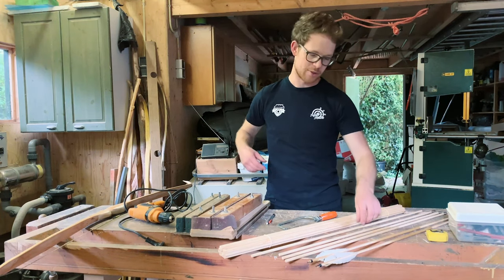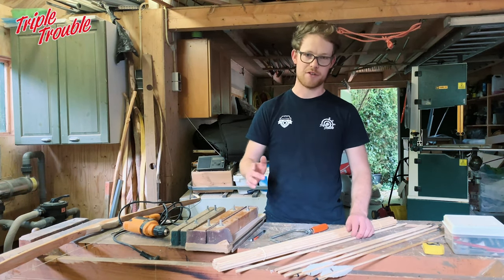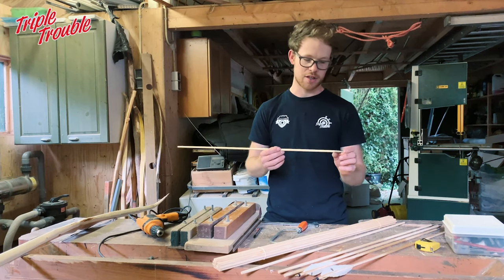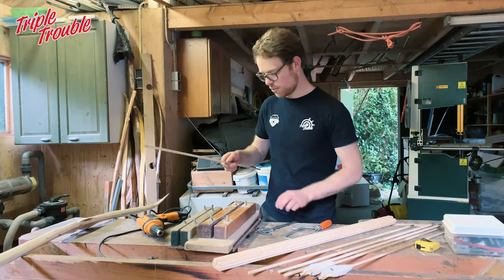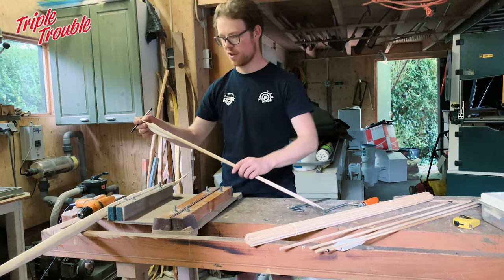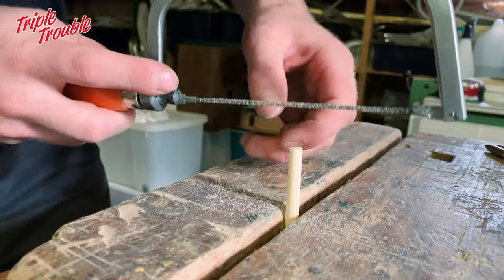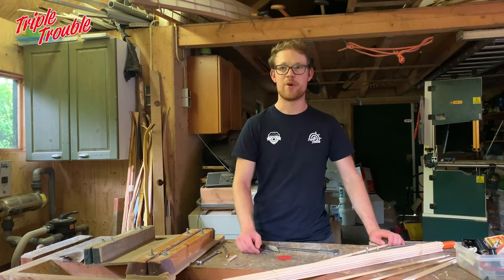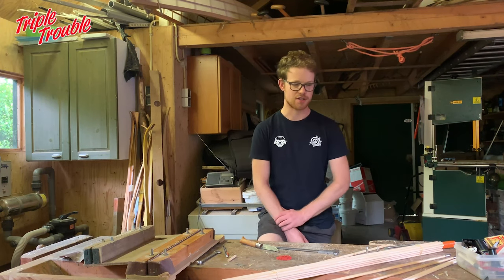Advanced(!) wooden arrow tuning. Learn how to make your ideal arrow!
In this video Jaap explains how you can take your traditional arrows to the next level and match them perfectly to your needs and bow.
This video does NOT cover the basics of wooden arrow making! We strongly recommend you have at least some experience making wooden arrows and are able to execute a good shot consistantly.